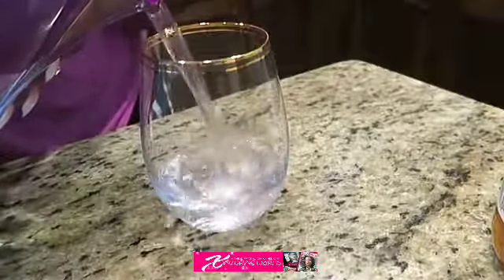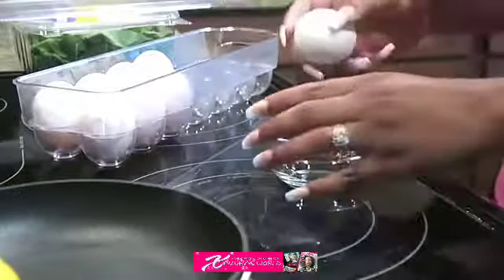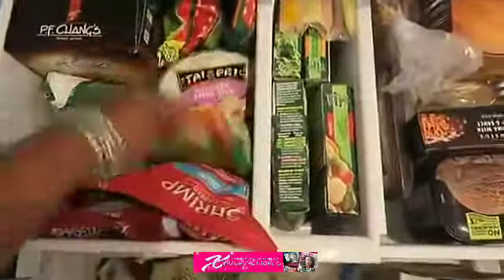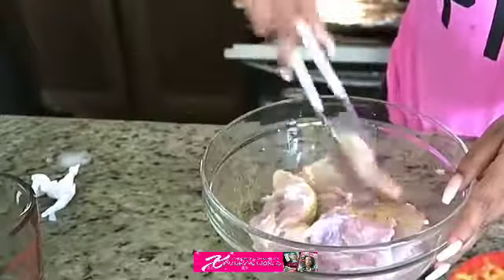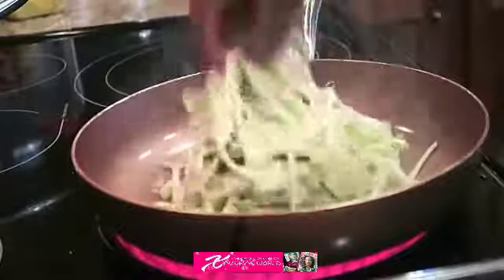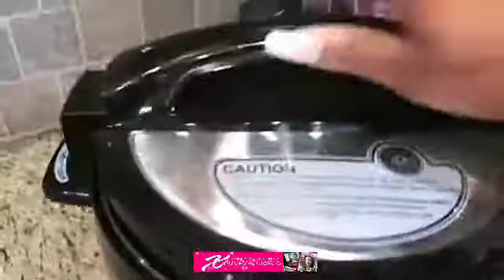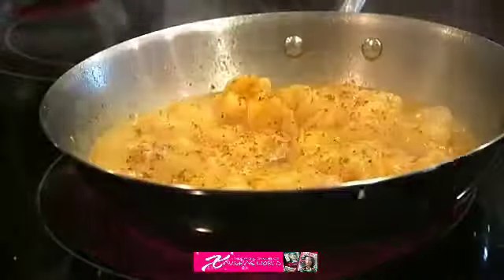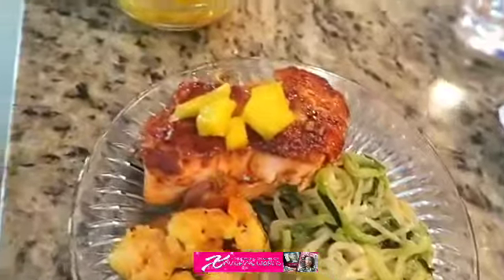Cook with me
Hey everyone this one of my favorite meals that I love to make but I sometime do a detox before my meals please enjoy the video ,